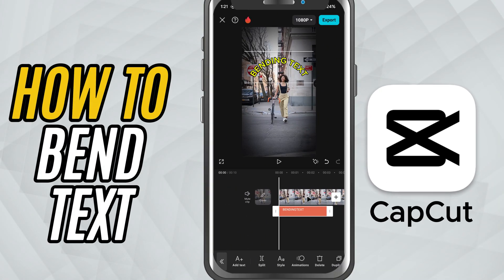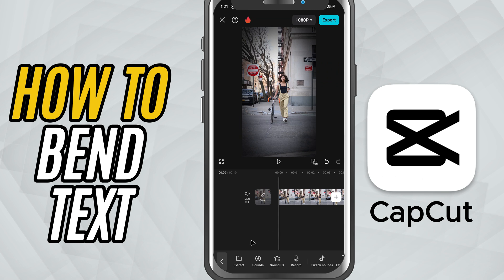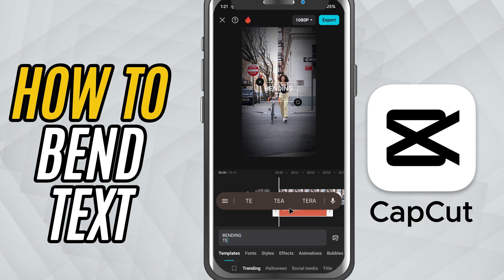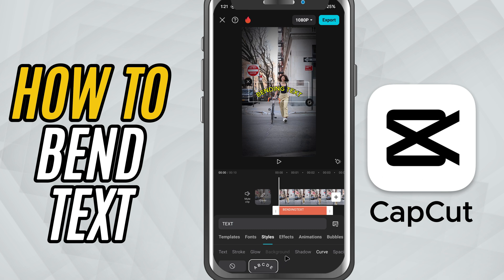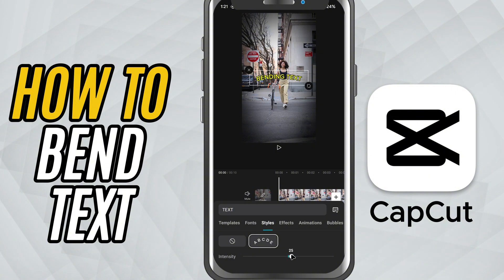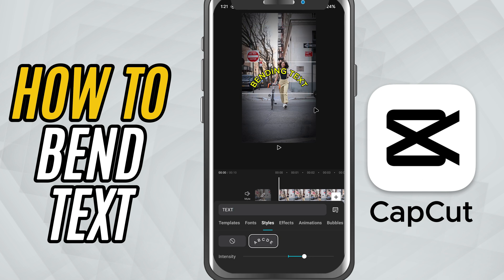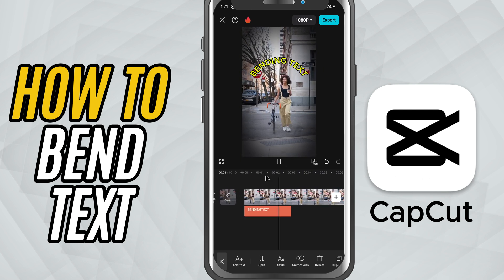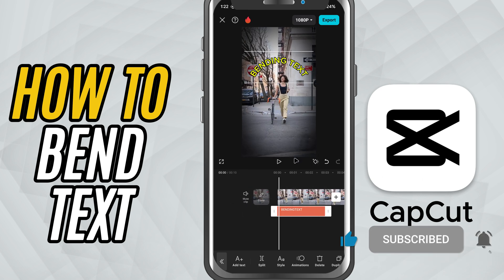How to Curve or Bend Text in CapCut Mobile - Lesson 33 CapCut Mobile Tutorial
Want to give your titles or captions a creative twist? In this CapCut Mobile tutorial, you’ll learn how to bend text into an arc or curve, perfect for adding flair to logos, lower thirds, or aesthetic videos. CapCut makes it super easy to apply a curved text effect using its Style options, with a slider that lets you control the curve direction and intensity. Whether you're aiming for a circular logo-style text or just a slight arch for emphasis, this feature gives you that extra creative edge!